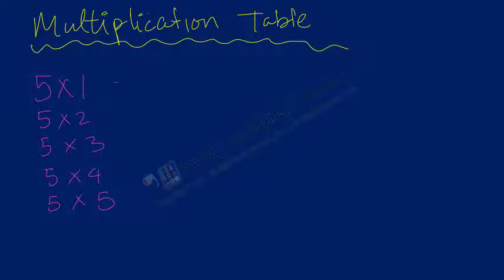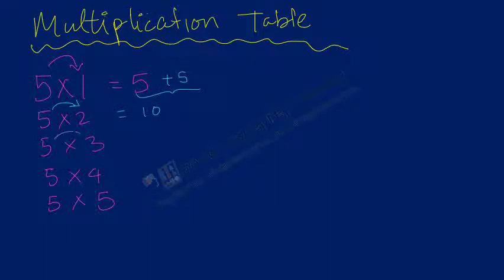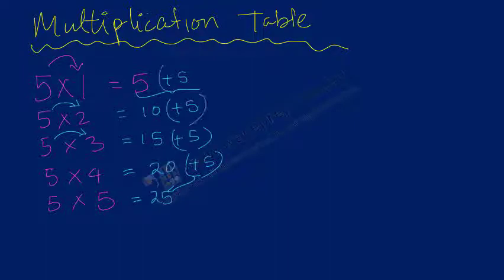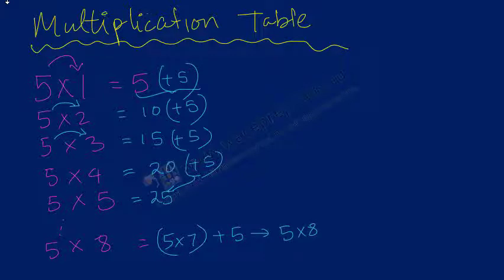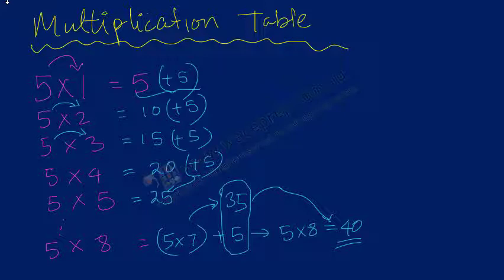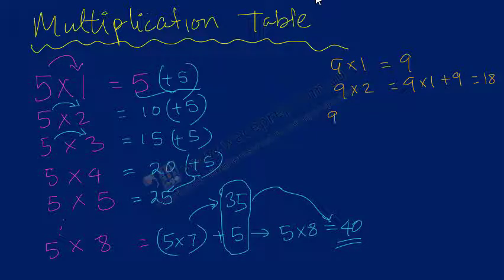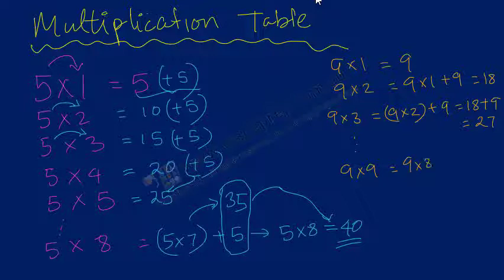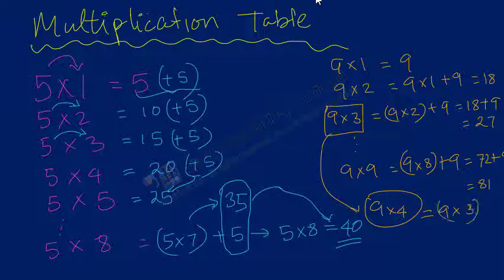Y7C1T41 Multiplication Times table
Multiplication   Times table